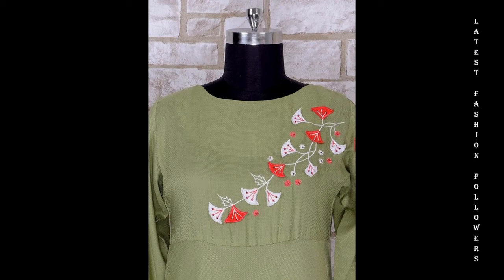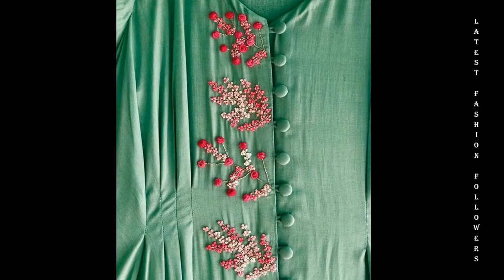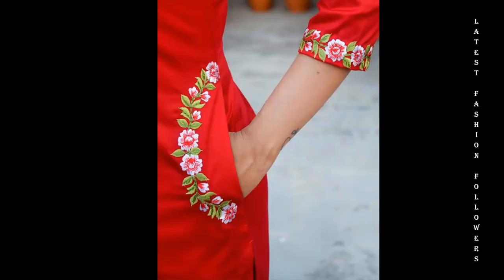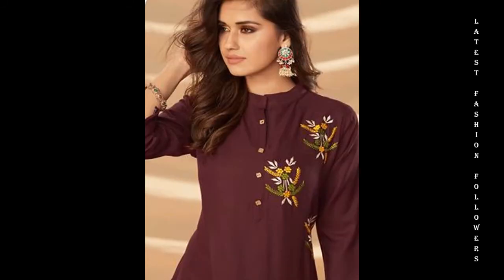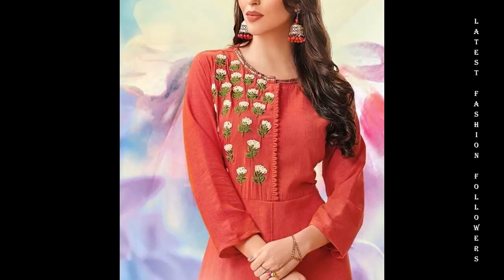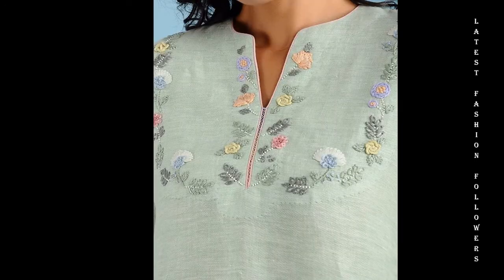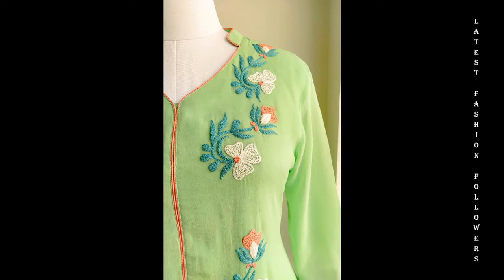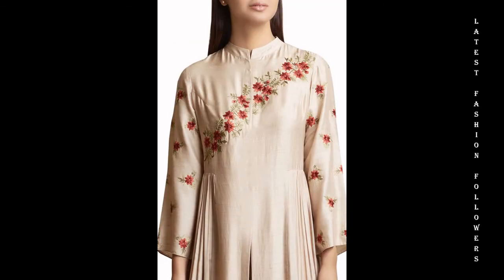Embroidery Kurti Design Neck Design Suit Design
Hi Hope you like the video

Topics Covered
embroidery kurti designs,
embroidery kurti haul,
embroidery kurti design
embroidery kurti neck designs,
embroidery kurti cutting and stitching,
embroidery kurti wholesale,
embroidery kurti online,
embroidery kurtis collection,
embroidery kurti review,
hand embroidery kurti border design,
kurti border design embroidery,
embroidery on black kurti,
black kurti embroidery design,
kurti bottom embroidery designs,
embroidery for beginners kurti,
blue kurti embroidery designs,
boat neck kurti embroidery designs,
embroidery kurti cutting,
chikan embroidery kurti,
cotton embroidery kurti,